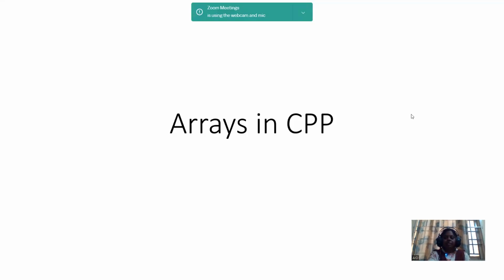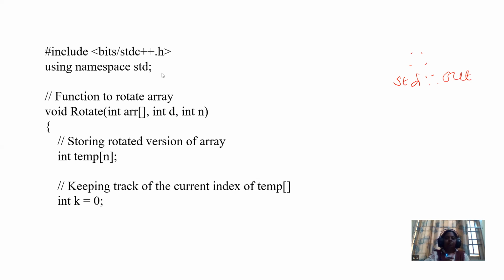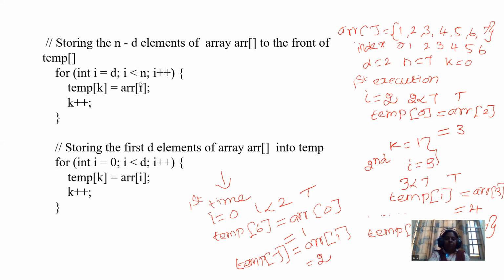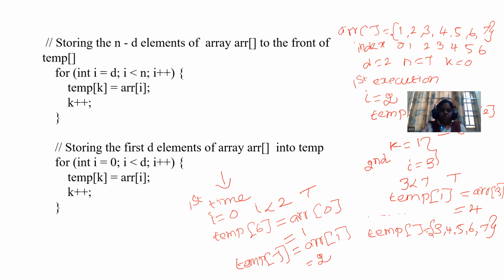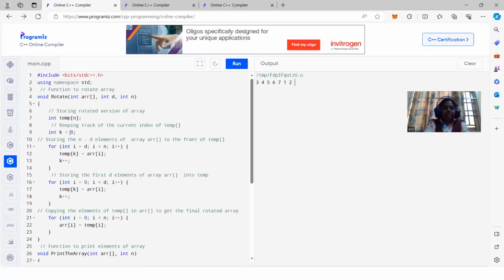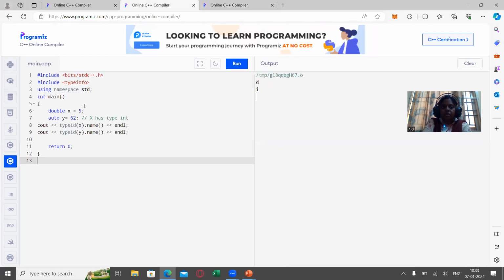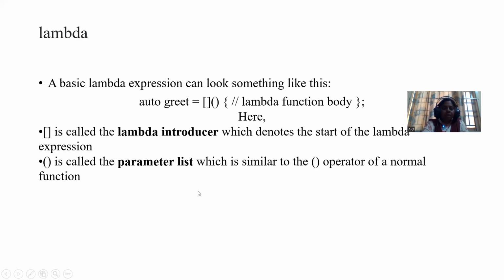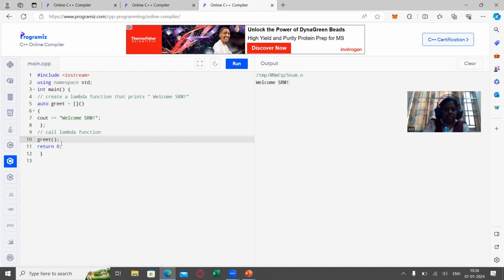Arrays and C++ 11 Features